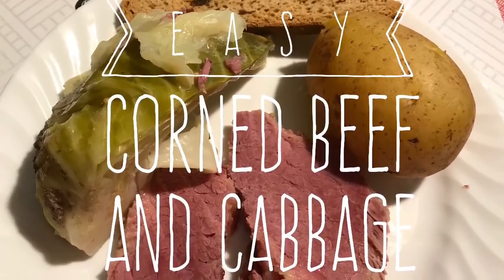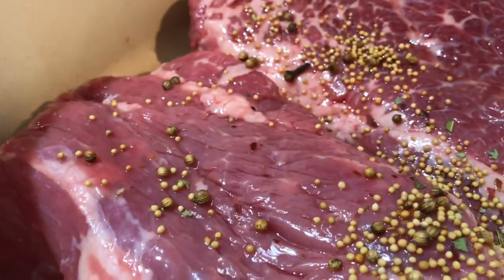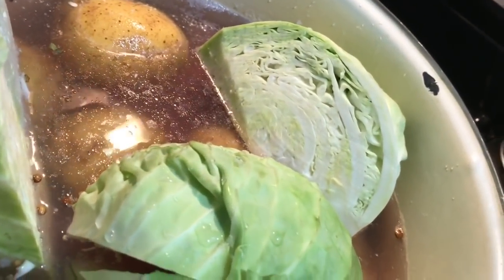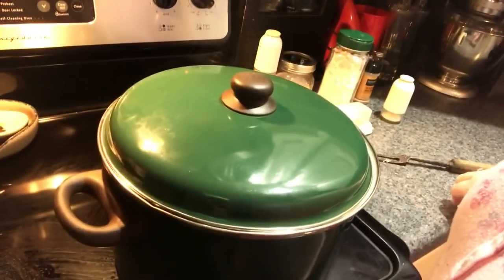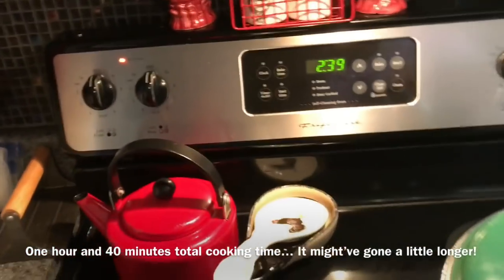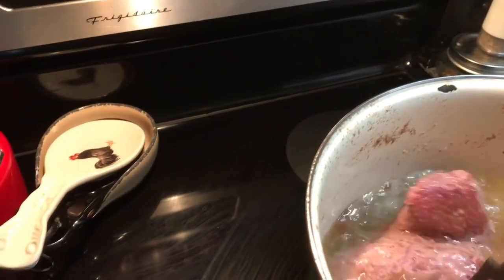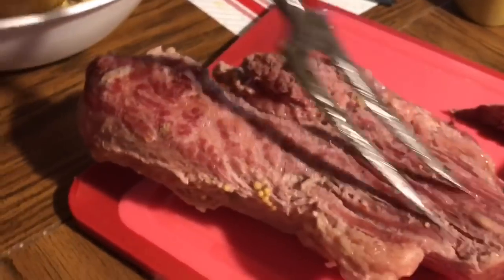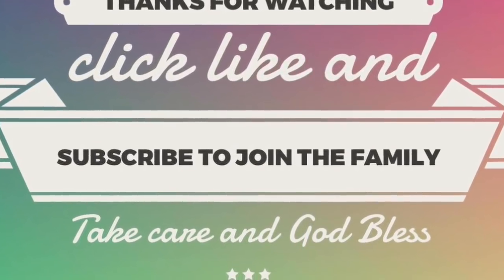Easy Corned Beef and Cabbage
Here is the video some of you requested on how I make corned beef and cabbage. Enjoy!